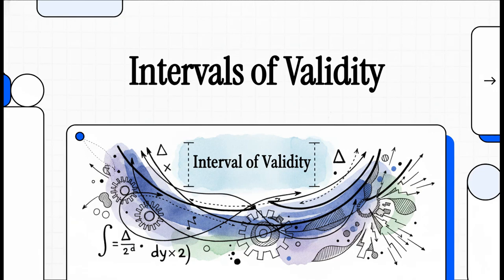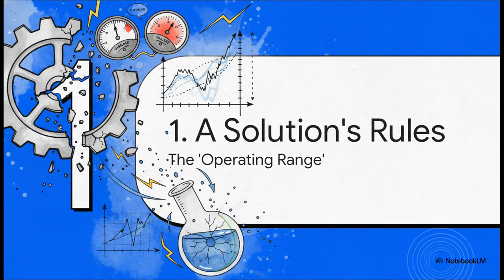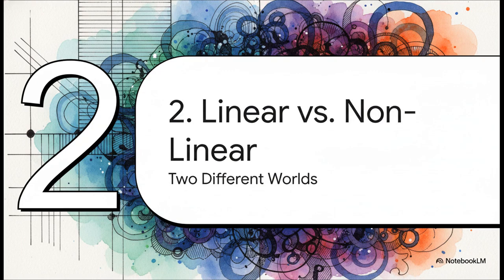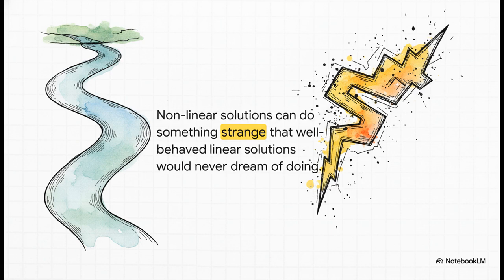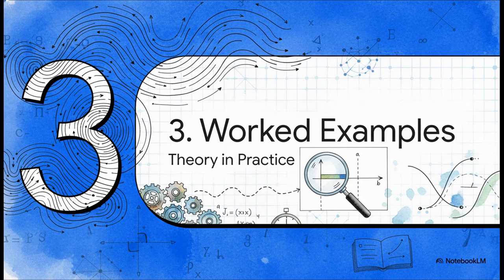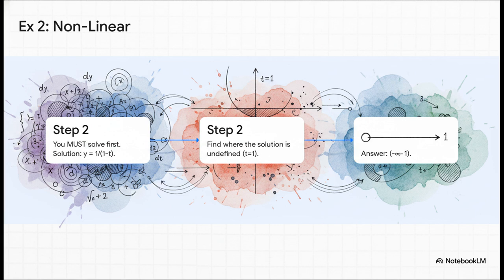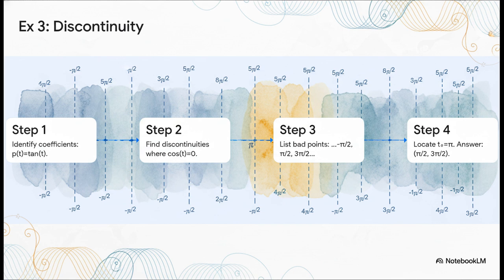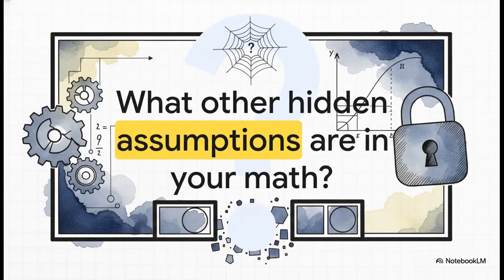Calculus 19.6: Intervals of Validity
Intervals of Validity — Calculus Study Guide (Section 19.6)

This video provides an educational overview of Intervals of Validity, covering the key concepts, formulas, and worked examples from our Calculus course.